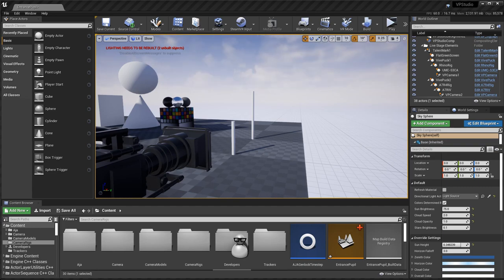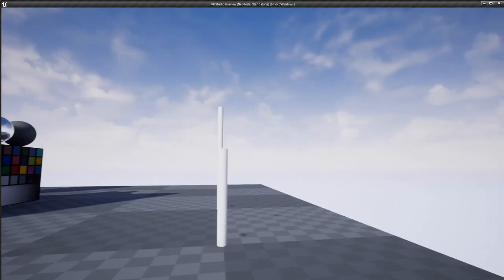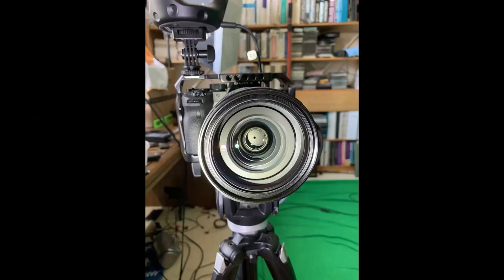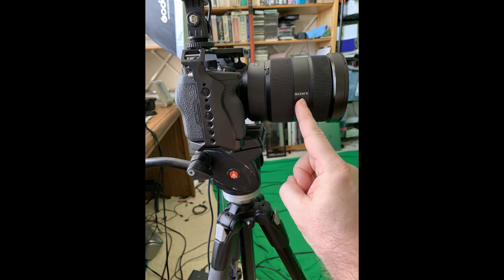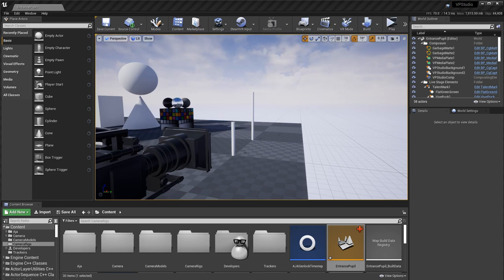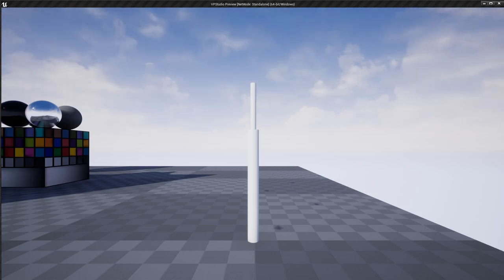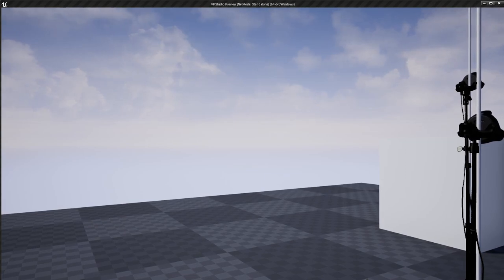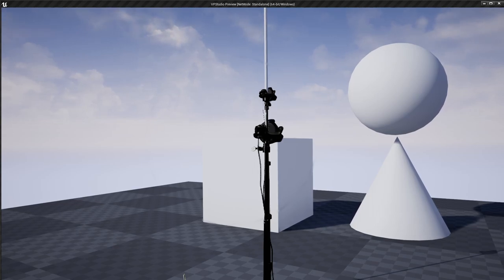Virtual Production - Tutorial 1 Tracker Offset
If you want your real and Virtual objects to match up when your camera moves, it's really important to get the right tracker offset.  You need to measure from the "entrance pupil" of the lens to the base of the screw on the VIVE tracker.

This video explains the entrance pupil in a bit more detail, shows how to measure it and what happens when the measurement isn't right.

If you've been measuring the offset to the center of the sensor all this time (like me) you've probably been having a lot of alignment problems.  I didn't realize this was a problem at first because I was using a very short lens, when I switched to a much longer one the error became really noticable.

that explains the entrance pupil (sometimes called the nodal point or no paralax point) in more detail and shows several ways to measure it.  This site also explains more about the entrance pupil

Hope this helps you, getting it right really improved the alignment of real/virtual objects for me.  As always the sample project is VPStudio found I will be making some updates soon to allow for easier tweaking of the entrance pupil position so you can get your alignment just right.